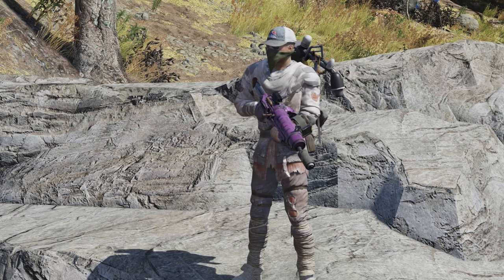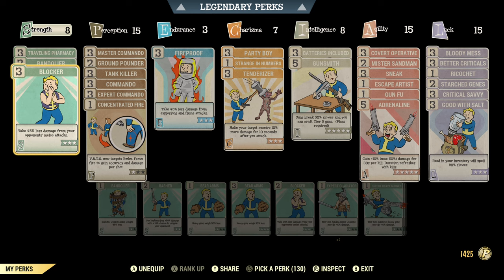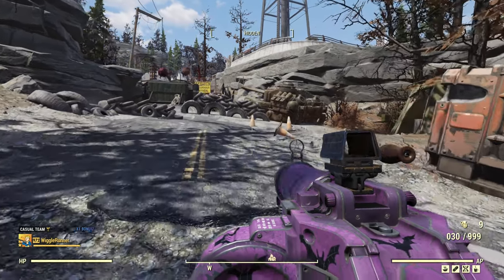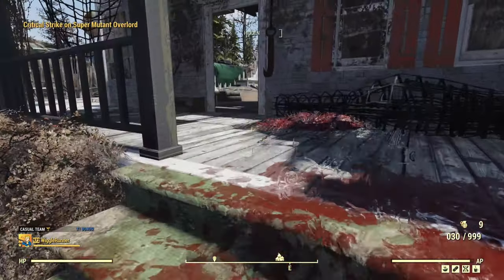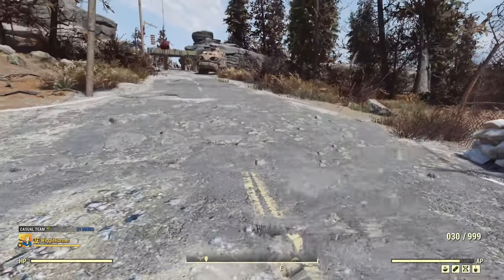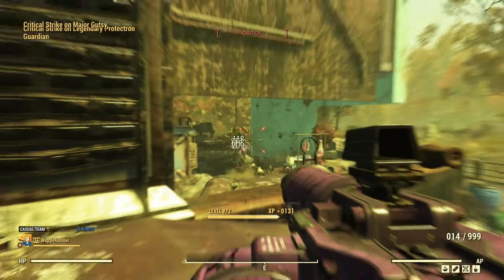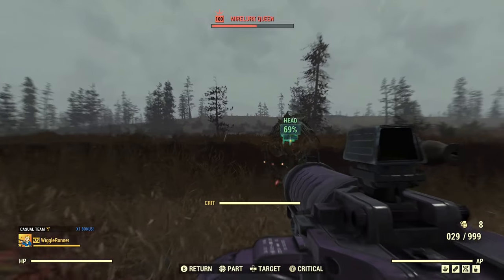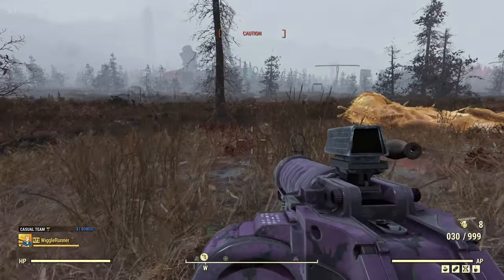Fallout 76 - The Assault Rifle Is All Business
In a recent video, I spent a bunch of scrip at the Purveyor. One of the weapons I got was an Anti-Armor, +50% Critical Damage, -25% AP Cost Assault Rifle.  It's a perfect combination of effects on a mid tier weapon.  Let's see how it performs.